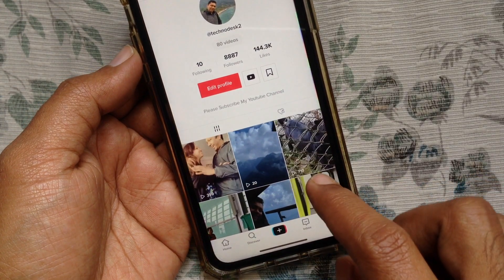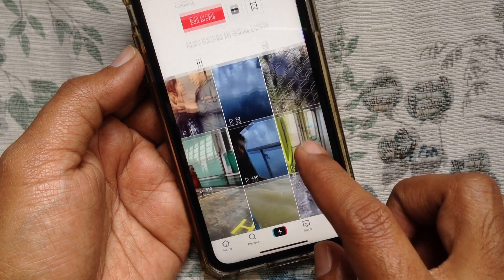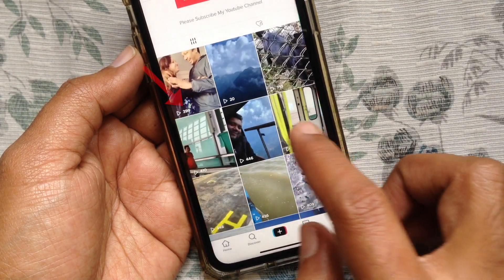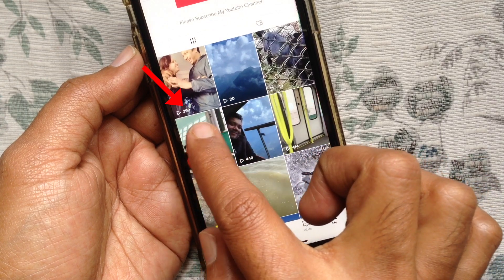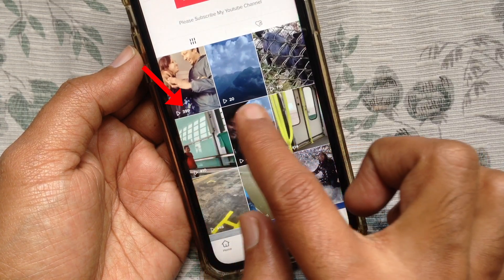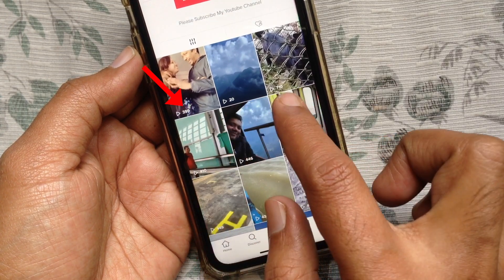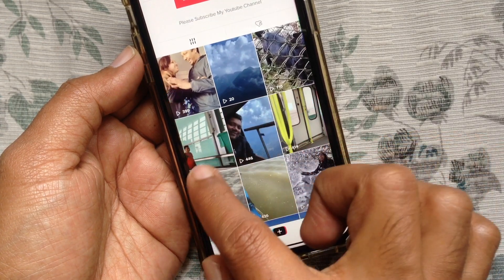How to See View Counts for Your TikTok Videos